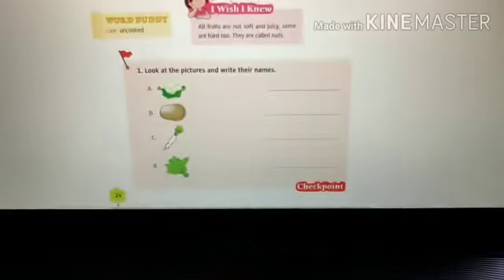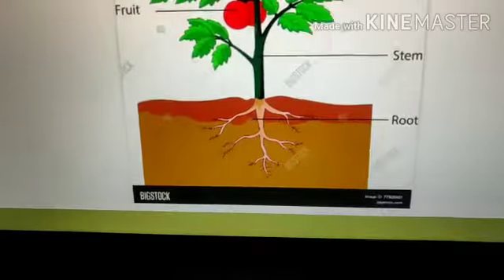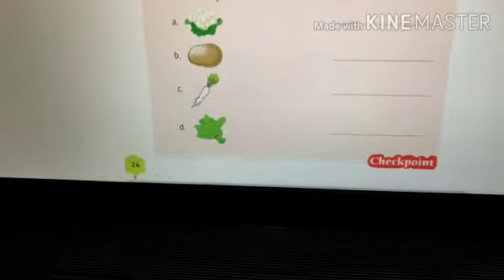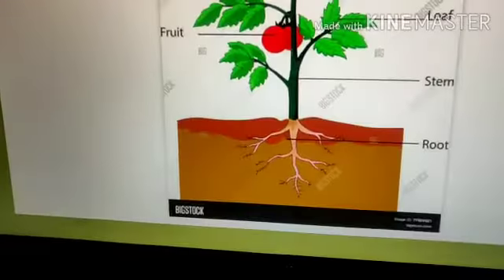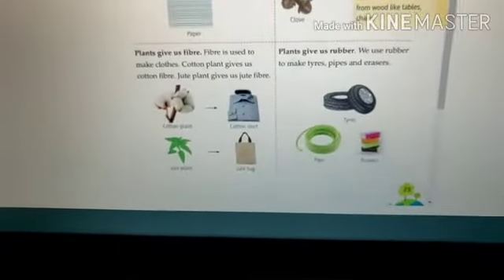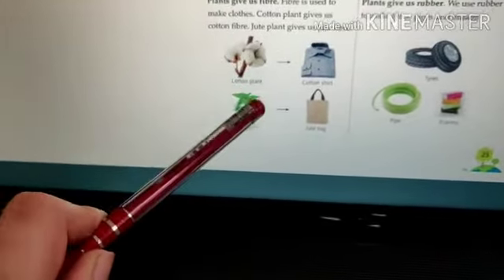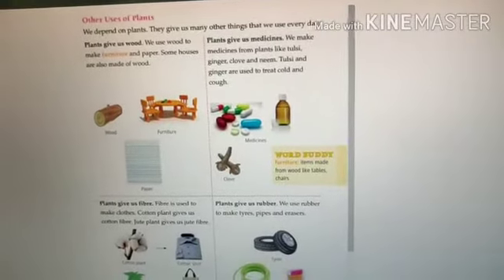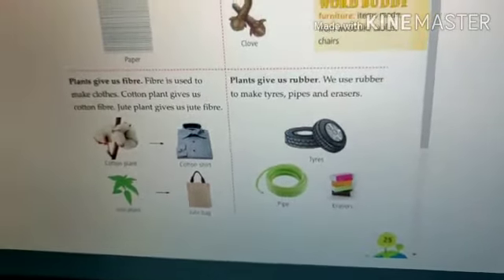Class 2nd / EVS / Uses of plants / Part 3 /